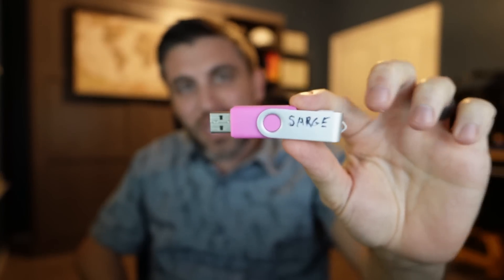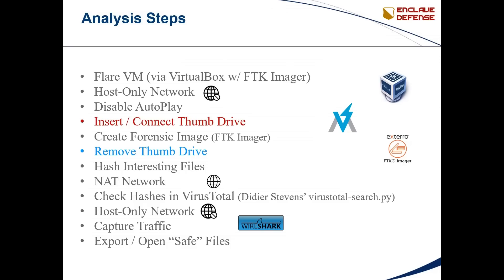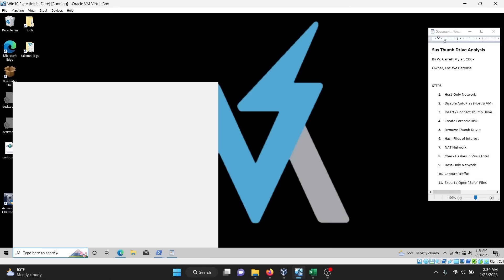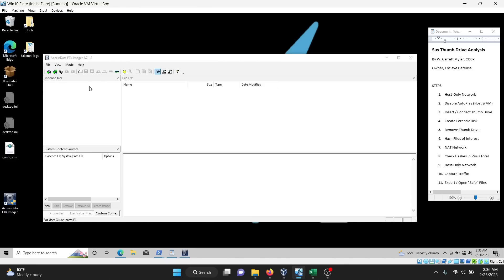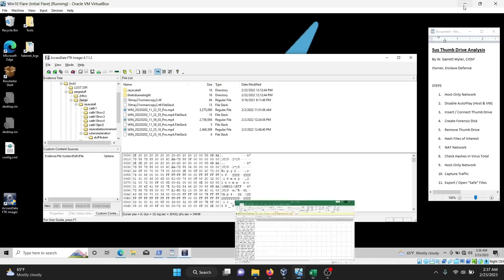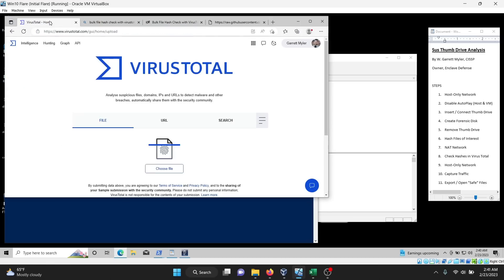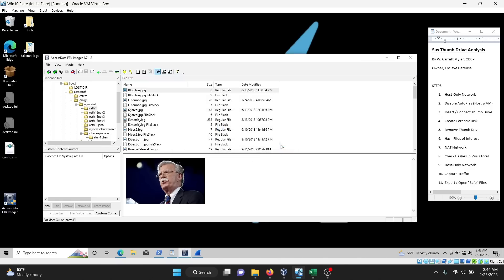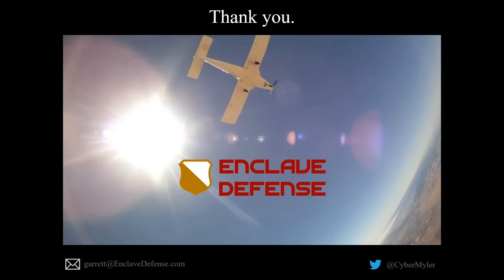Inspecting Angry Cops' Suspicious Thumb Drive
Garrett provides a walk-through of the techniques and digital forensics tools he used to safely inspect a potentially malicious thumb drive that Angry Cops received in the mail.

Learn about what Enclave Defense can do to help secure your organization by visiting our website.

TIMESTAMPS

00:00 Intro
2:18 Tools & Techniques
3:29 Live Walk-Through
11:57 Findings